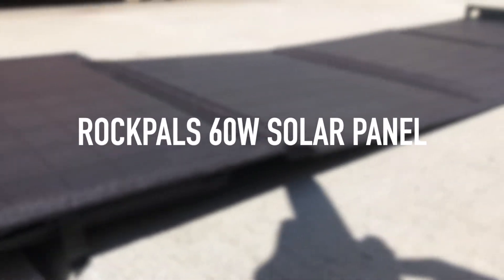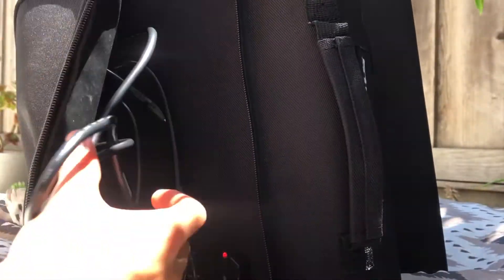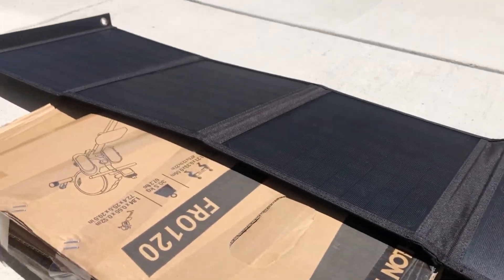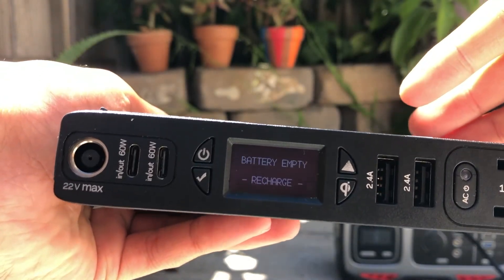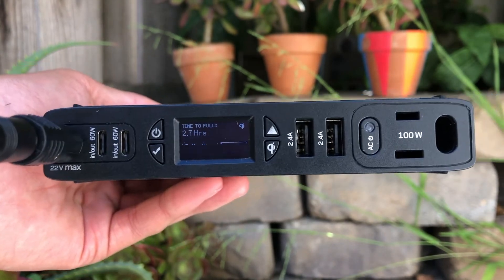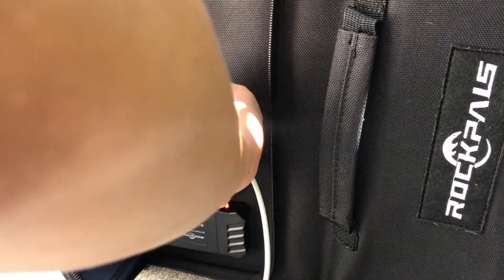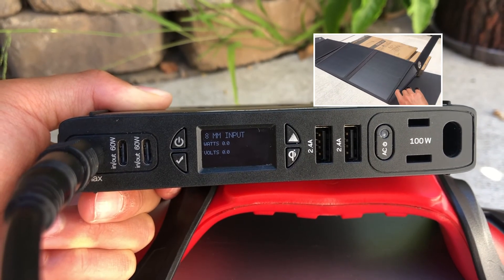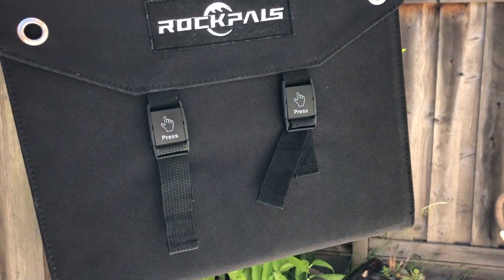Testing the Rockpals 60 Watt Solar Panel | How much watts can I pull?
Hello everyone! Today, I test the Rockpals 60 watt solar panel, an affordable and versatile portable solar panel perfect for charing several devices at once!